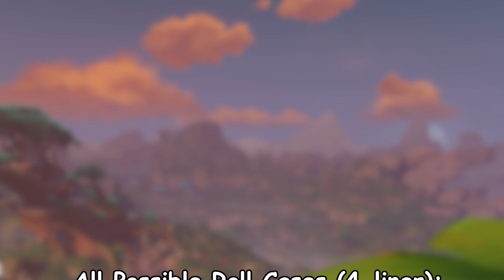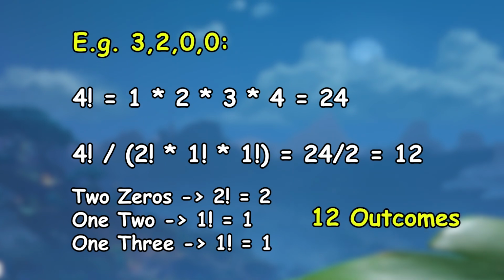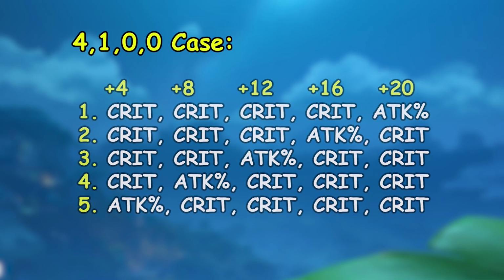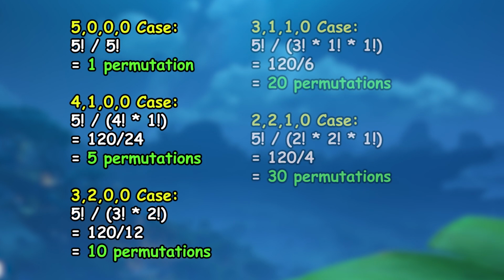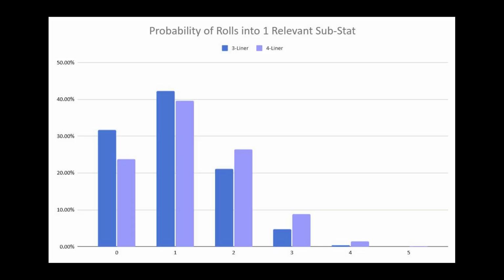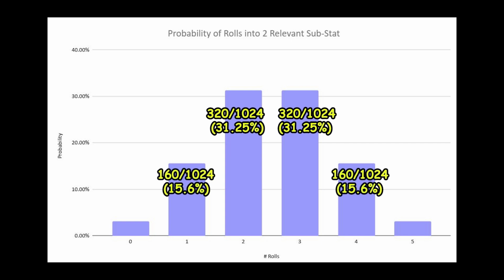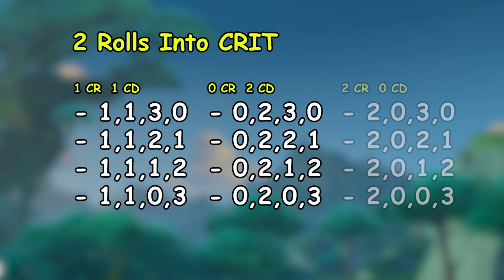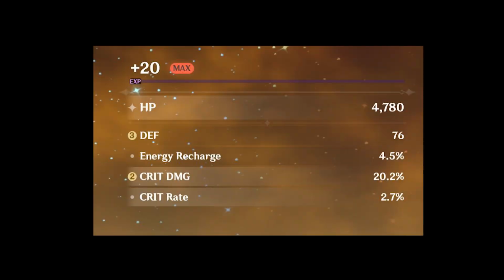Why Rolling Only CRIT is Difficult | Genshin Impact Probability Explained Part 2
A continuation of all 4-liner artifact outcomes and their probabilities in Genshin Impact.

TIMESTAMPS:
0:00 Intro
0:18 All 4-Liner Outcomes
1:22 All 4-Liner Probabilities

4-Liner Probability Analysis:
3:02 Number of Rolls Into 1 Relevant Sub-stat
3:57 Number of Rolls Into 2 Relevant Sub-stats
5:25 Number of Rolls Into 3 Relevant Sub-stats
5:48 Summary of Key Concepts

The following music was produced by HOYO-MiX:
Enchanting Bedtime Stories
Flickering Shadow of Trees
Tipsy Sips
Vagrant Wandering

Thanks for reading, you are awesome!